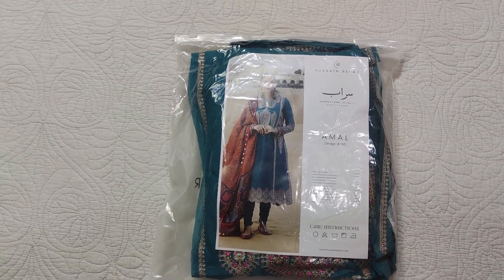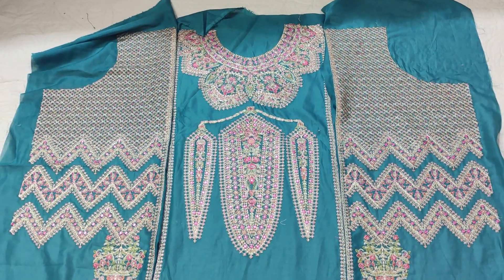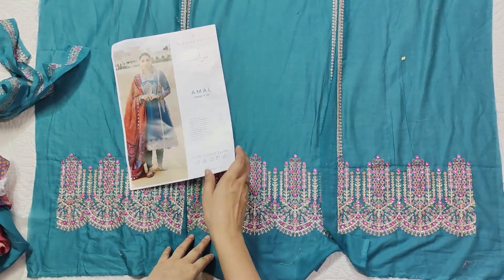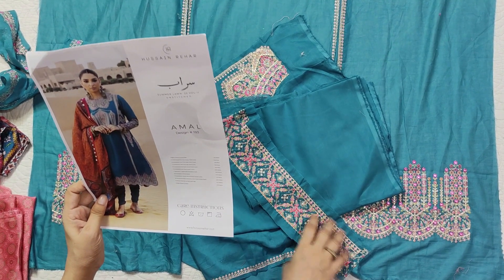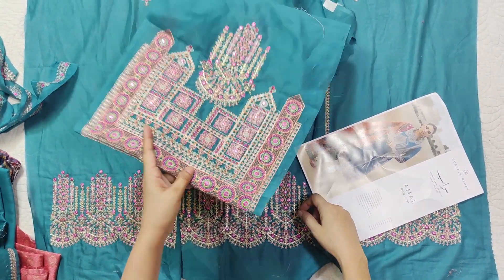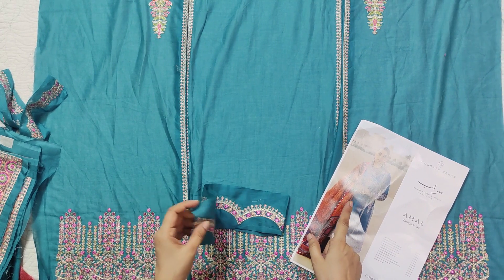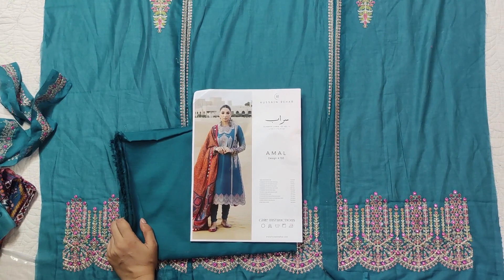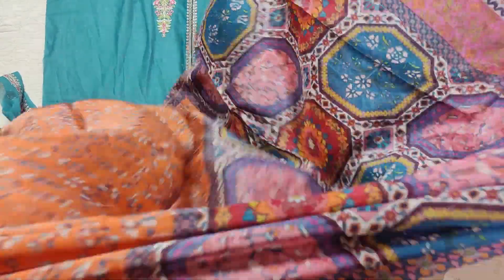Hussain Rehar New Luxury lawn Collection 2022 | Code Amal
Rs.9,990.00 PKR

Orignal suits Unboxing & Vlogs

Do check our top videos